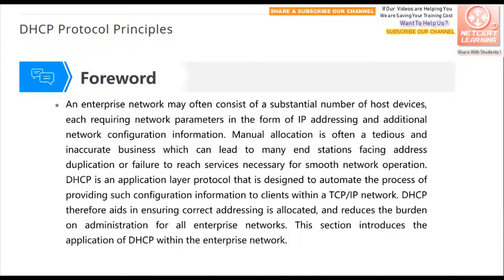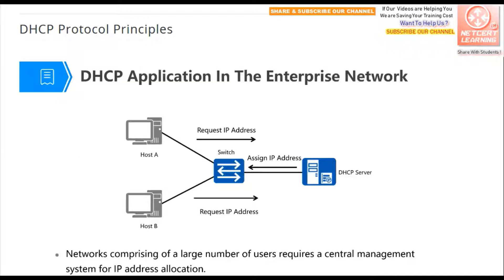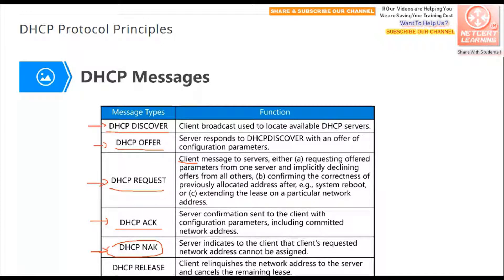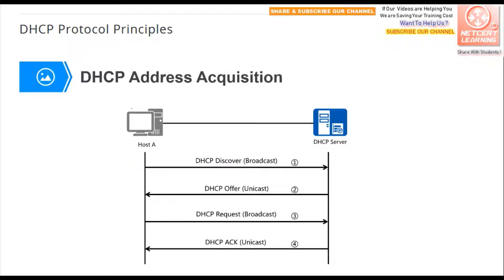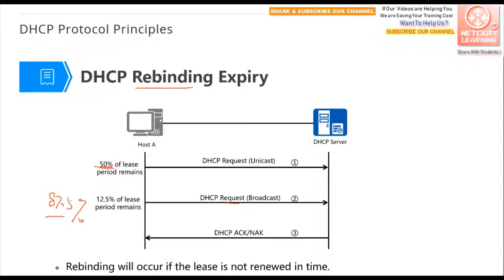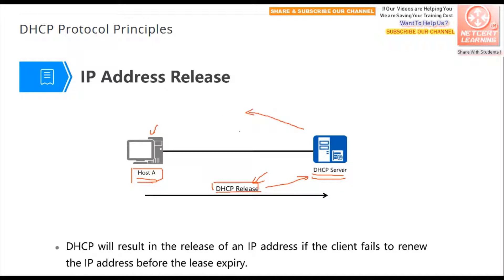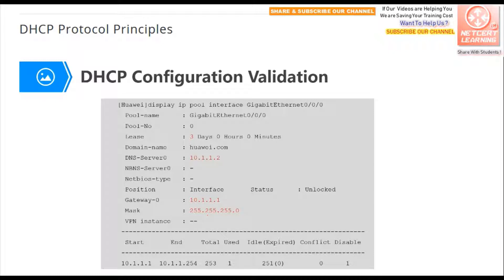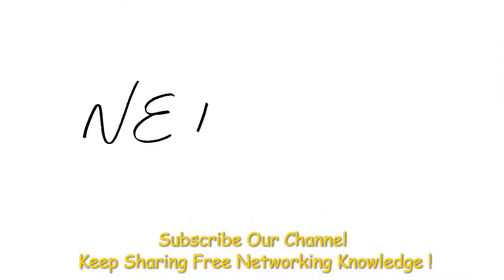Lecture 18 : DHCP Protocol Principles in Huawei|HCIA-Routing & Switching Online Course 2019